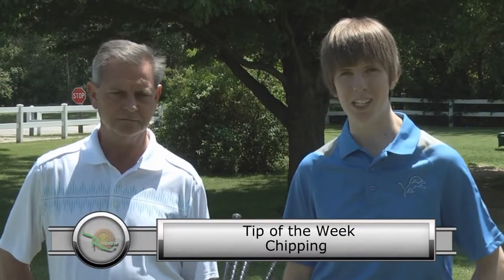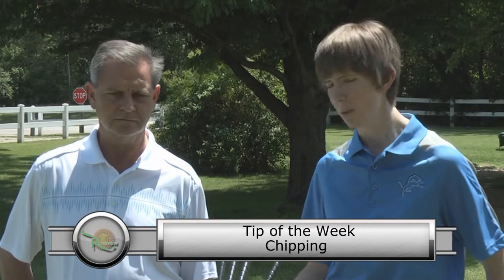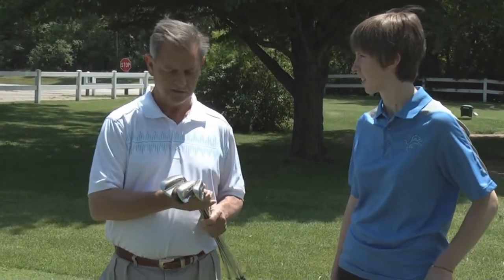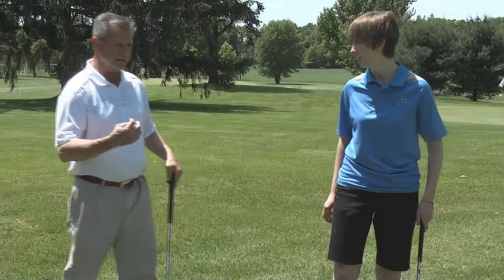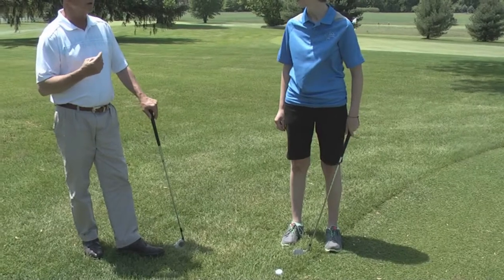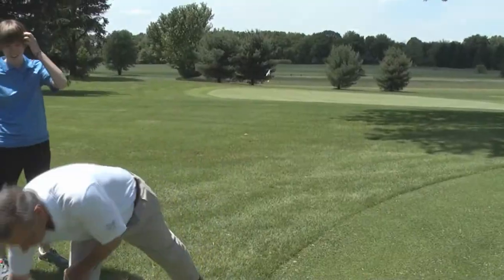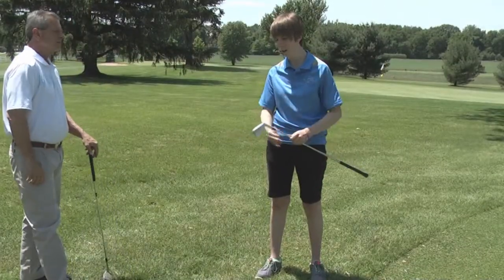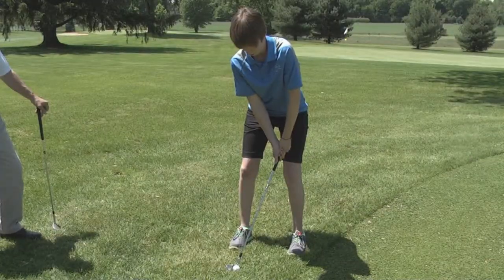Chipping Tips at Ridgeview Golf Course